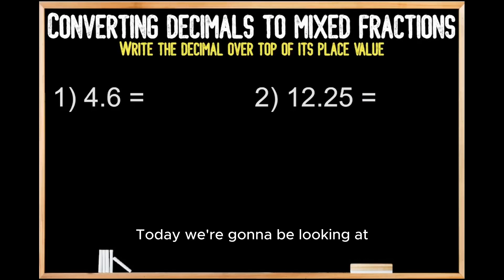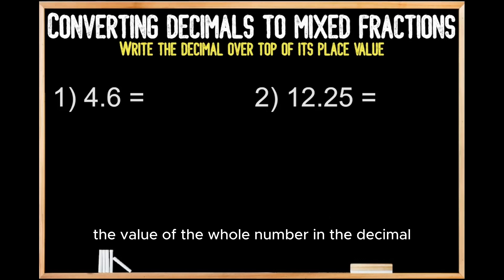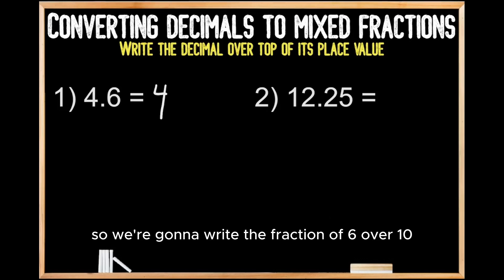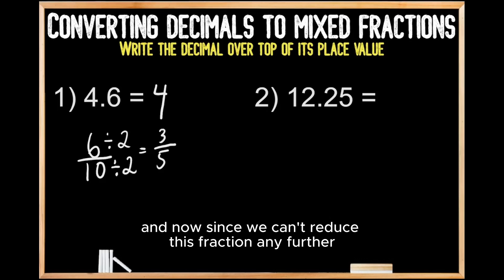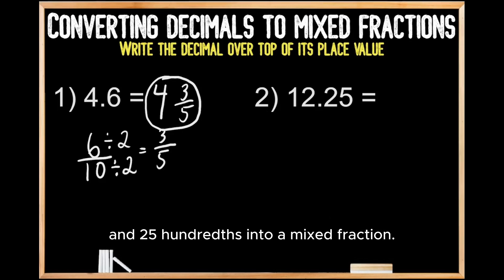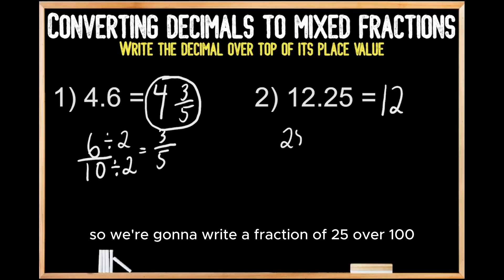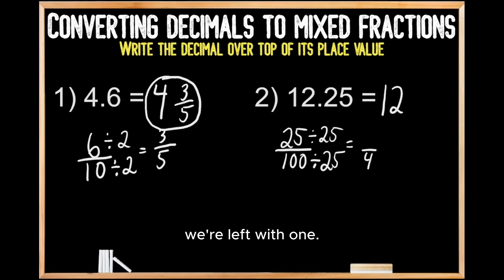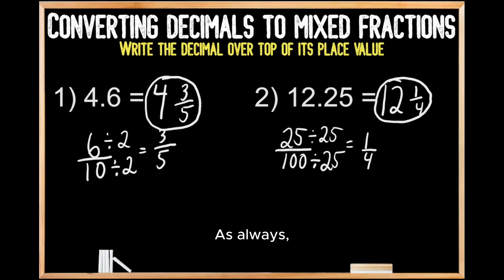How To Convert Decimals To Mixed Fractions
In today's episode, we explore how to convert decimals to mixed fractions. This video is a step-by-step of how to convert decimals to mixed fractions. By the end of this video, you'll understand the process of converting decimals into mixed fractions.